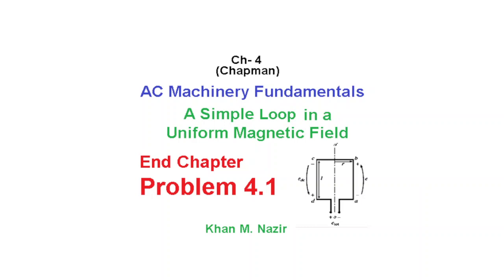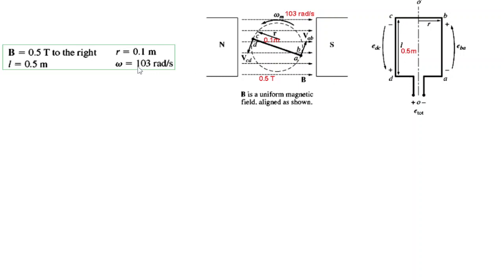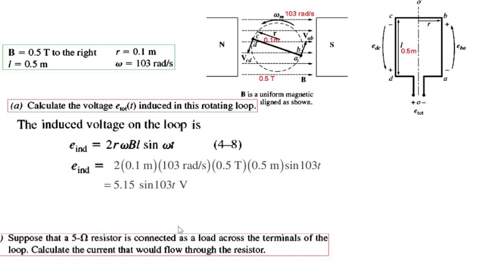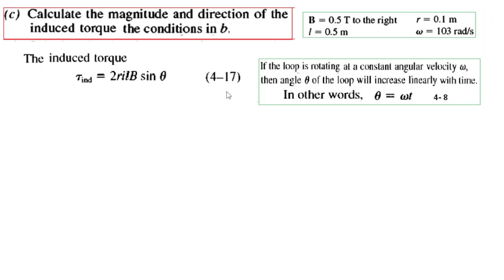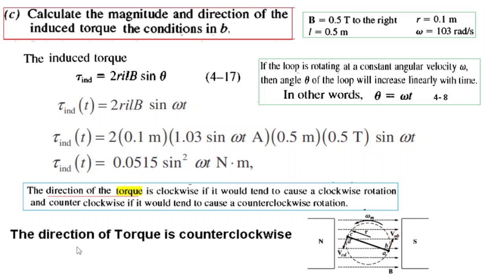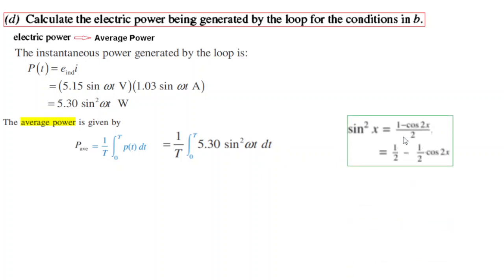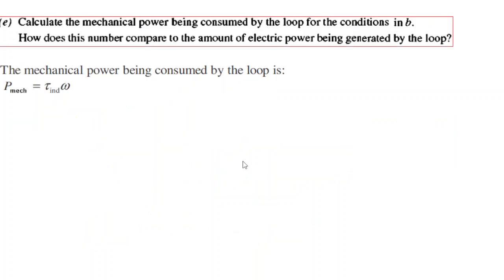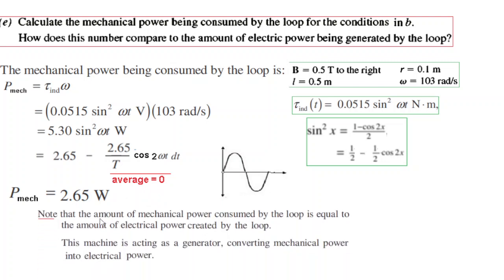(English)EM || Question 4.1(4ed) || Rotating Loop || Uniform Magnetic Field || AC Machinery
(English)(Chapman)Ch-3 (5ed) Q 3.1|| EM Ch-4(4ed) (English)(Chapman) || End Ch Problem 4.1

Q 4-1. The simple loop rotating in a uniform magnetic field shown in Figure 4--1 has the
following characteristics:
B =0.5Ttotheright r = O.lm
l = 0.5 m w = 103 radls
(a) Calculate the voltage elOl(f) induced in this rotating loop.
(b) Suppose that a 5-0 resistor is Connected as a load across the terminals of the
loop. Calculate the current that would flow through the resistor.
(c) Calculate the magnitude and direction of the induced torque on the loop for
the conditions in b.
(d) Calculate the electric power being generated by the loop for the conditions in b.
(e) Calculate the mechanical power being consumed by the loop for the conditions
in b. How does this number compare to the amount of electric power being generated by the loop?